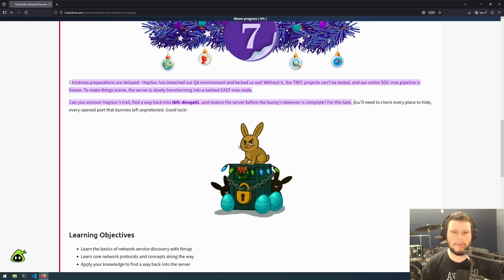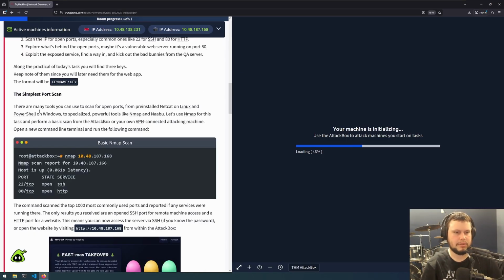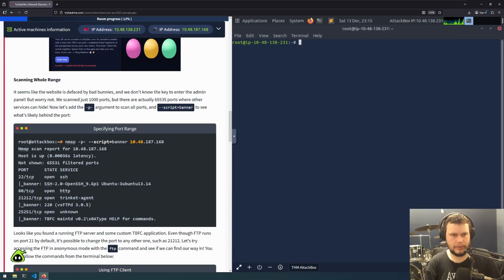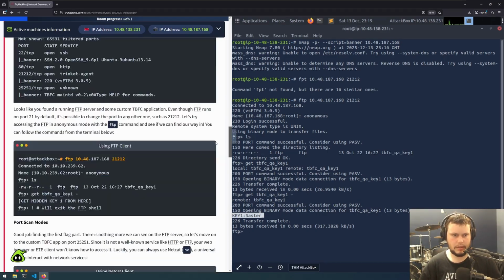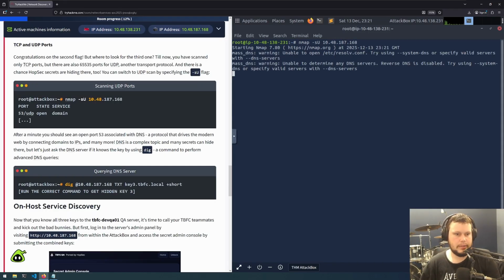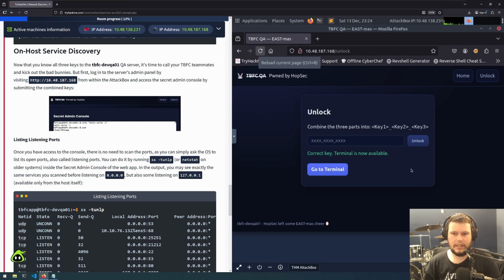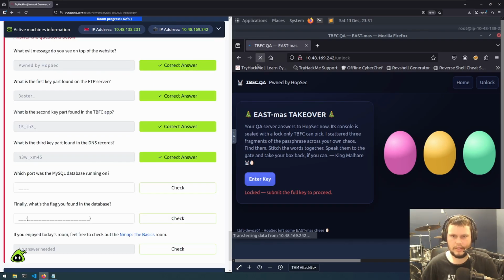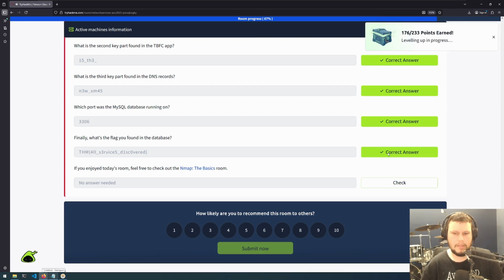Advent of Cyber 2025 - Day 7: Network Discovery - Scan ta Clause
This is the day seven challenge for Advent of Cyber 2025 and this challenge is called Network Discovery - Scan ta Clause